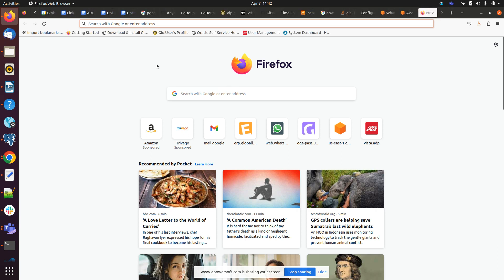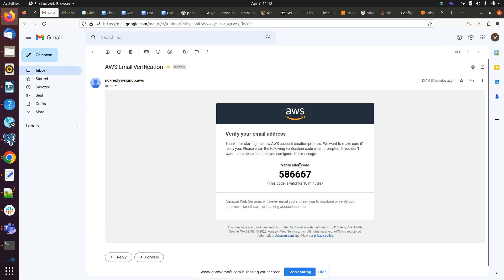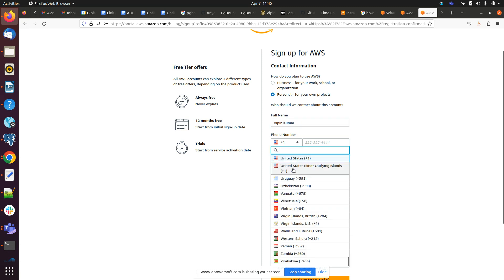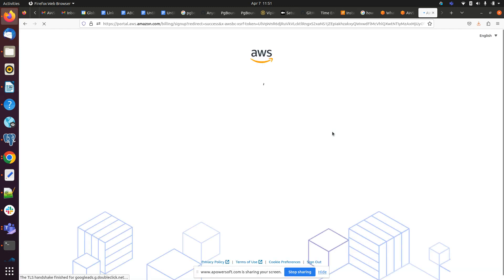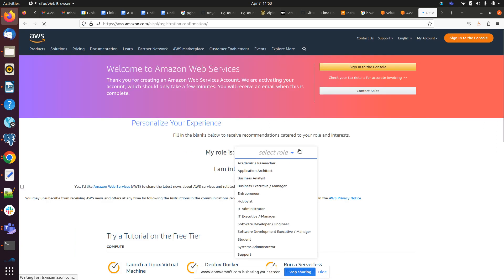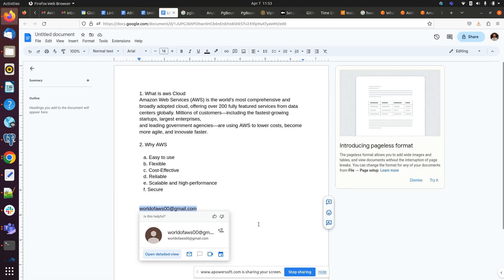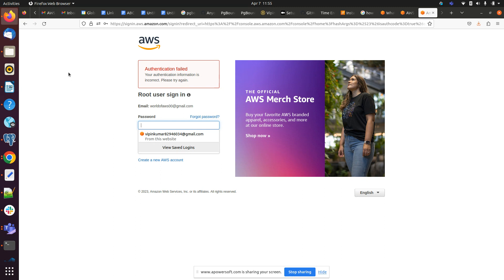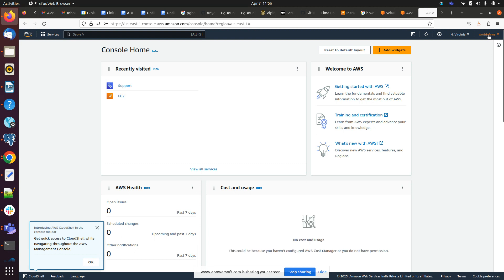AWS Account Setup : Step by Step Guide For Beginners- 01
How to Create AWS Account | Create Free AWS Account

In this video, We will show you How to Create AWS Account Free in 5 Minutes. Its an another video from our AWS Tutorial, AWS Tutorial for Beginners.